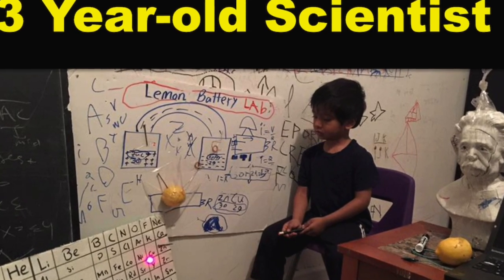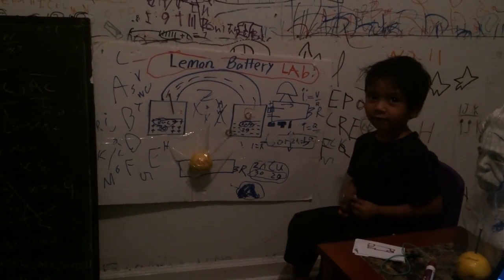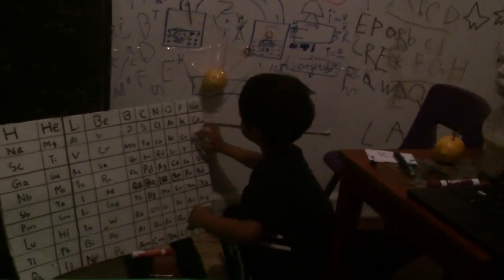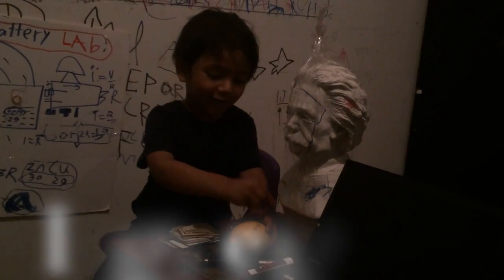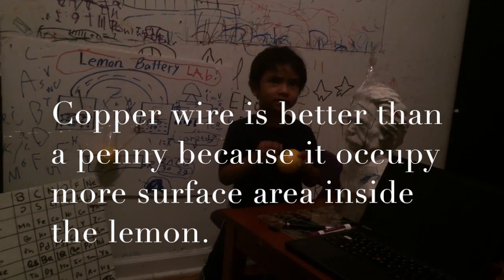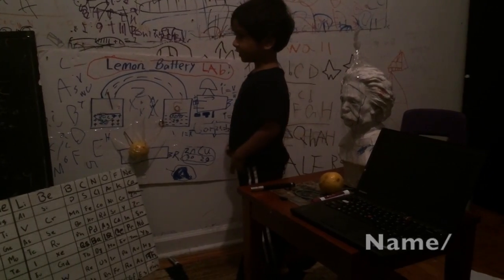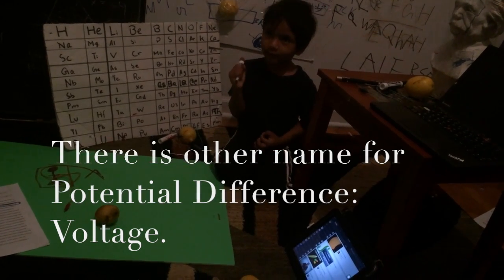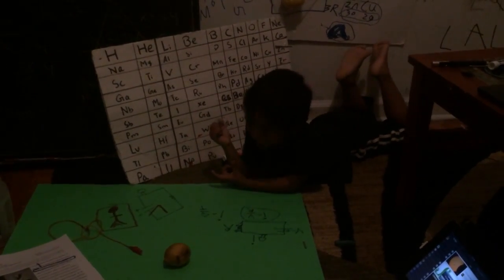3 Year-old Scientist